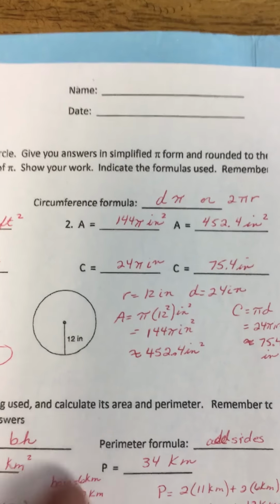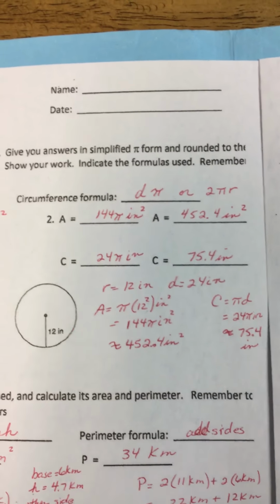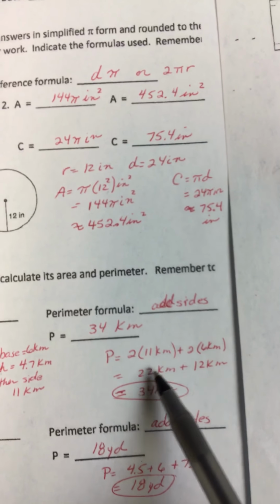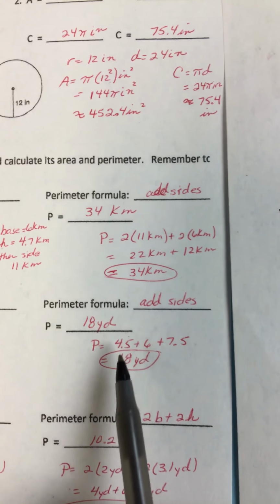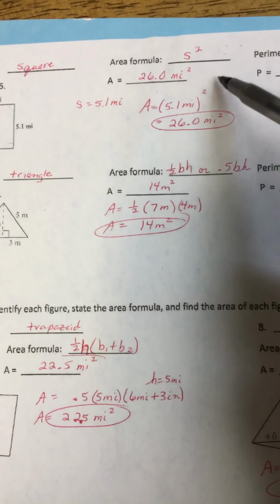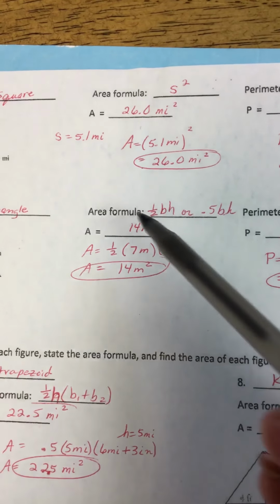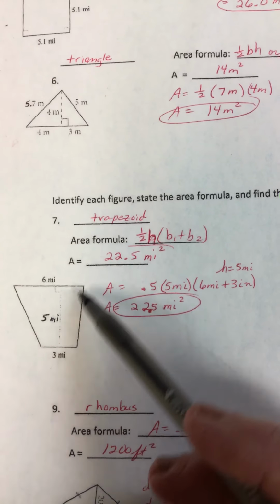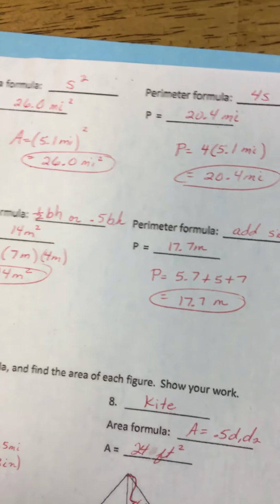April 1, 2020